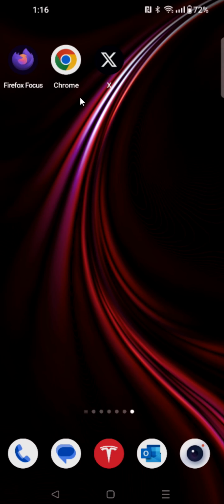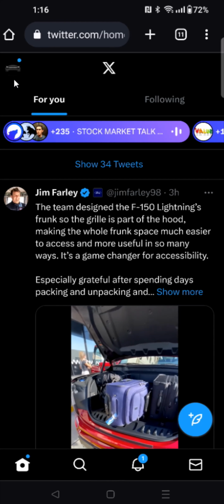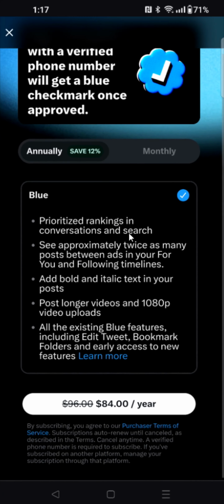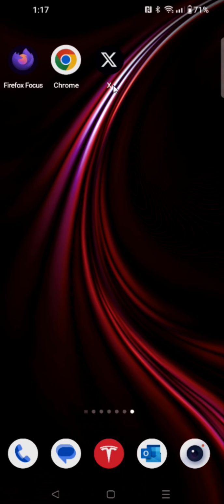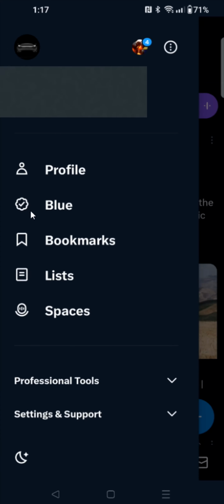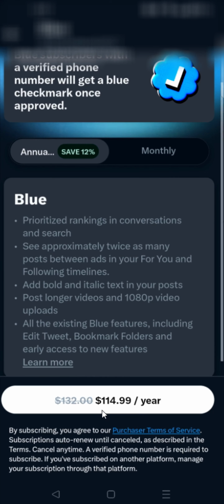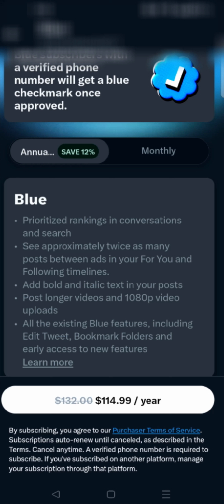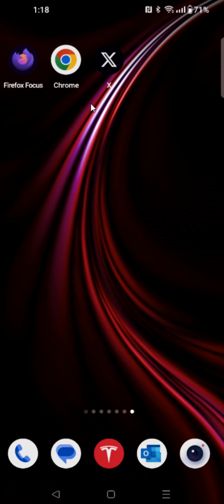How To Subscribe To X Premium For 30% Cheaper - Subscribe To X Premium Through Web Browser Help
Hello, In this video I talk about How To Subscribe To X Premium For 30% Cheaper - Subscribe To X Premium Through Web Browser Step by Step Tutorial, Guide, Example, Instructions, Video Help

In this video I walk through a simple and easy step by step instructions, guide, tutorial on how to subscribe to X premium for 30% Less through a web browser as opposed to the X App.